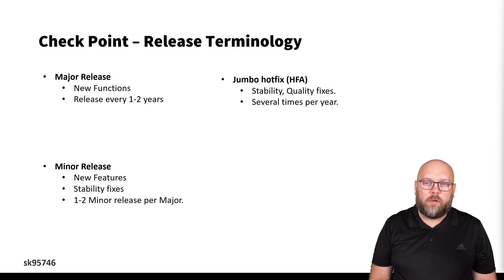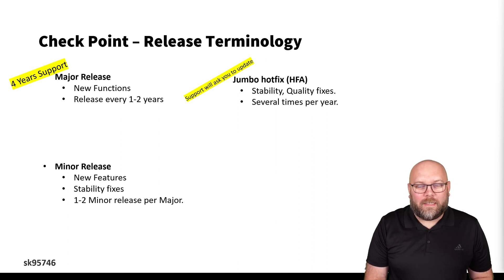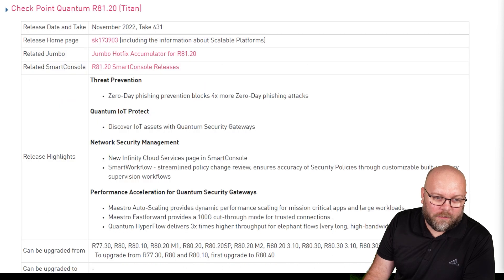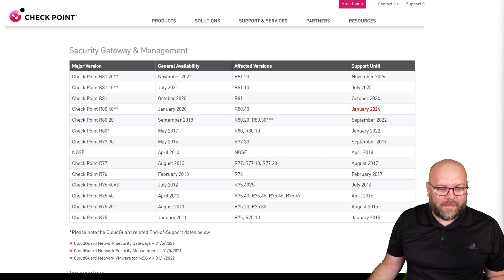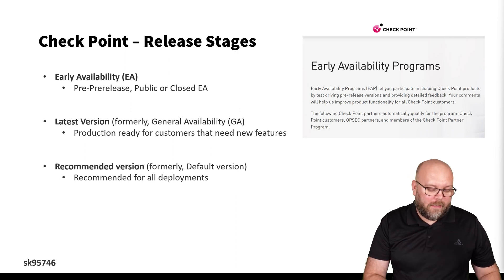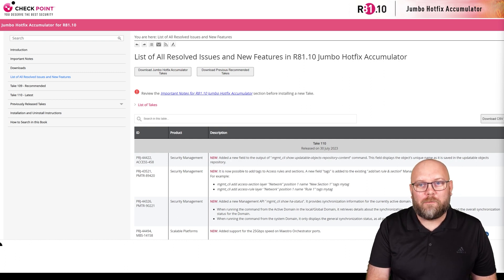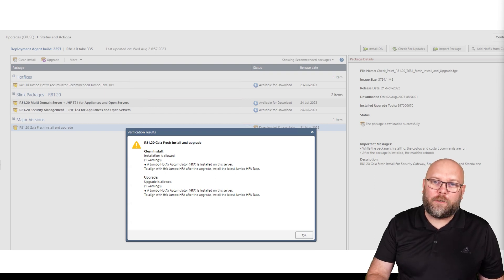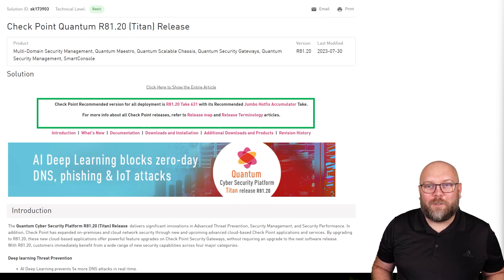Check Point - Recommended Version and Release Terminology